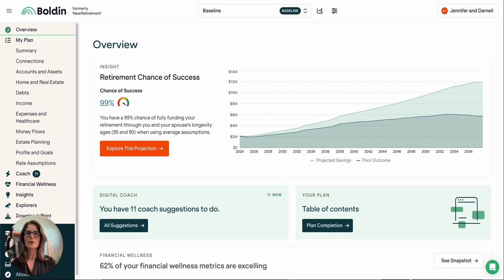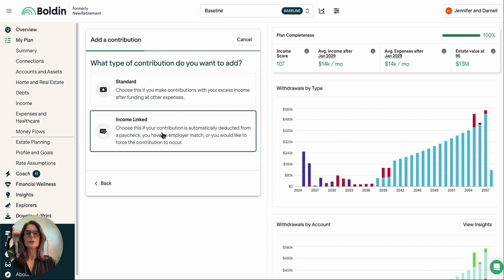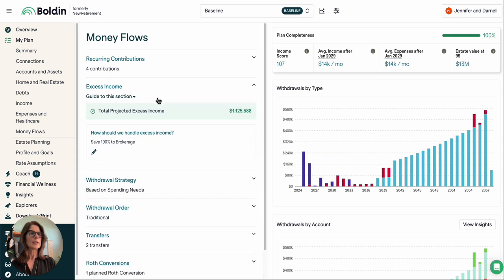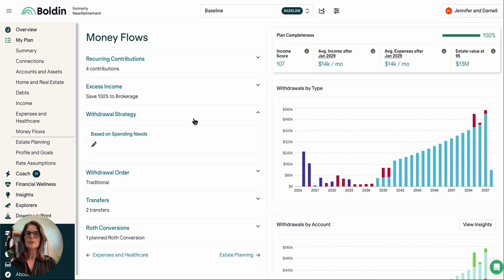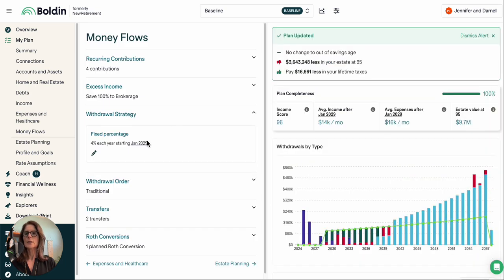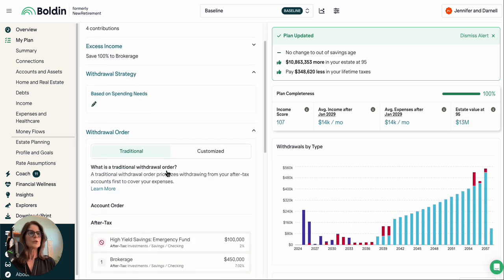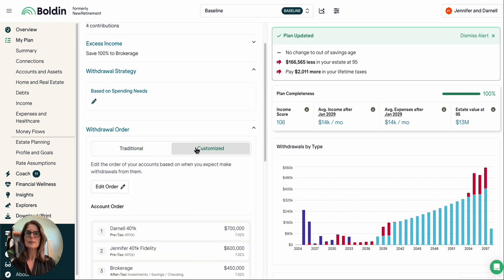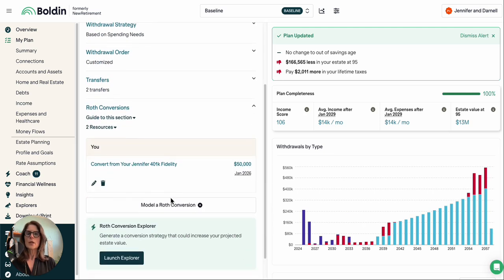Get Started Series 11 - Money Flows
Welcome to episode 11 of our Get Started series, where we walk you through how to set up your Money Flow in the Boldin Planner. In this episode, Nancy dives into one of the most powerful parts of the platform—modeling how money moves through your plan with contributions, excess income decisions, withdrawal strategies, and Roth conversions.

Whether you're just starting your plan or refining your retirement strategy, this session will help you align your cash flow with your financial goals and give you the tools to make smarter, tax-aware decisions along the way.

Key Topics Covered:
✅ The difference between income-linked vs. standard contributions
✅ How to tell the planner what to do with excess income
✅ Three withdrawal strategies: Spending Needs, Fixed %, and Max Spending
✅ How to use the withdrawal order and customize it for tax planning
✅ How to move money within your plan using transfers
✅ Where to add Roth conversions and how to explore the Roth Conversion Explorer

⏱️ Timestamps:
00:00 Welcome to Day 11: Money Flow Overview
00:14 Income-linked vs. Standard contributions
01:04 Modeling excess income and savings behavior
01:38 Overview of Boldin’s withdrawal strategies
02:37 Withdrawal order: Traditional vs. Custom
03:17 Transfers and how to apply them
03:25 Roth conversions and using the Roth Conversion Explorer
03:36 Final thoughts